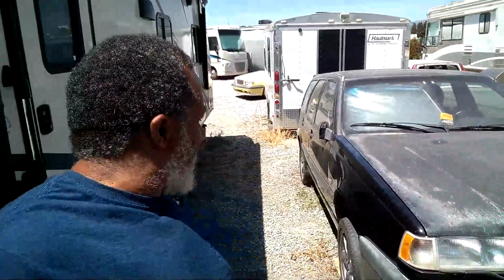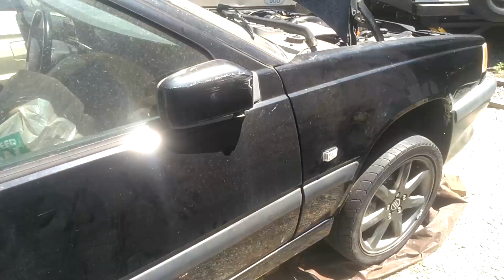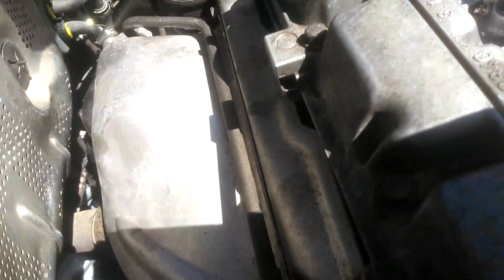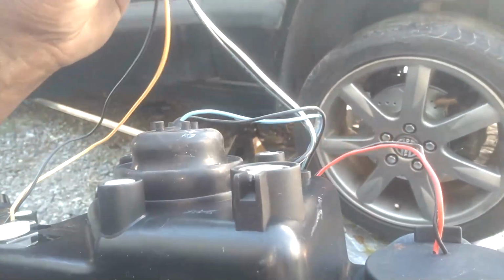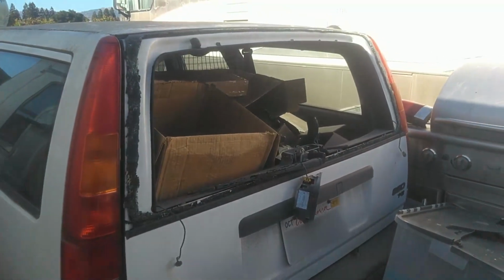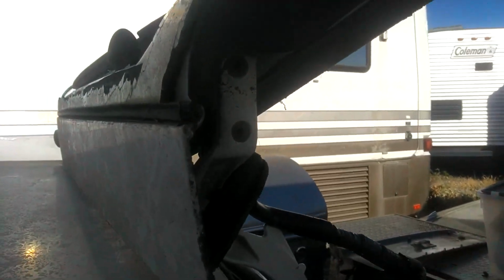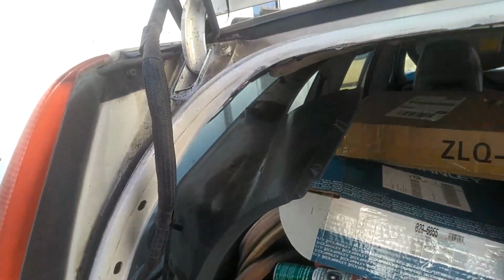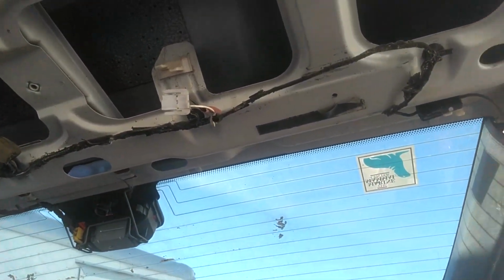Fun in Cali, cleaned up the 850R, installed new headlights, fired up again, started on the other 850